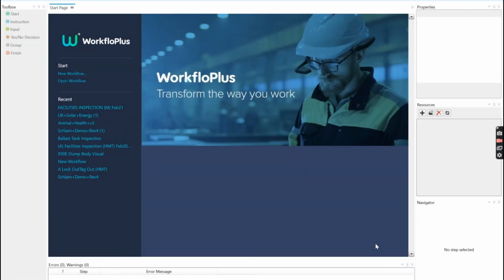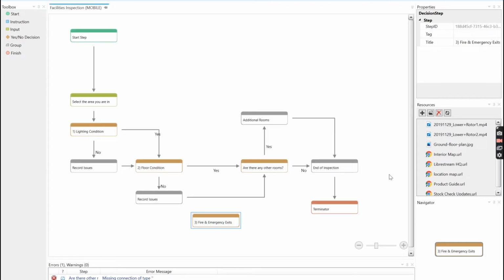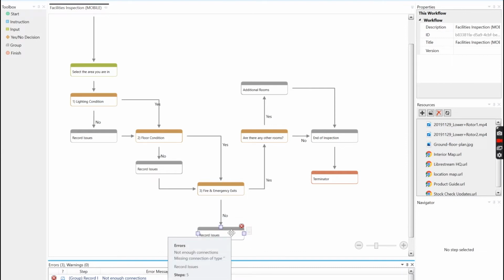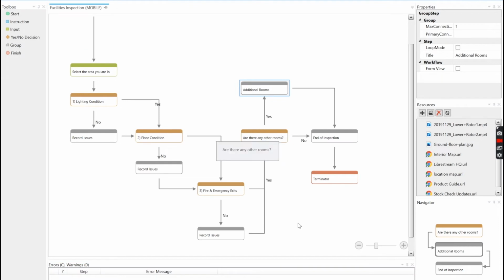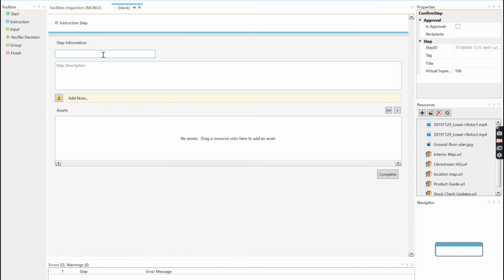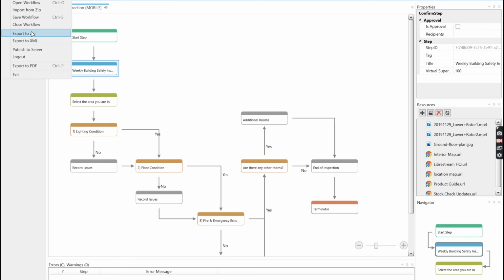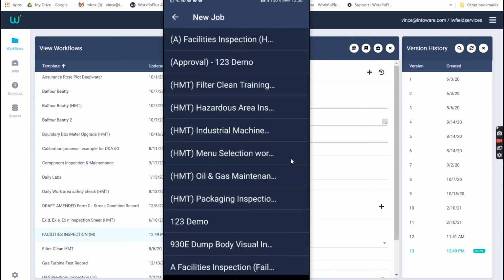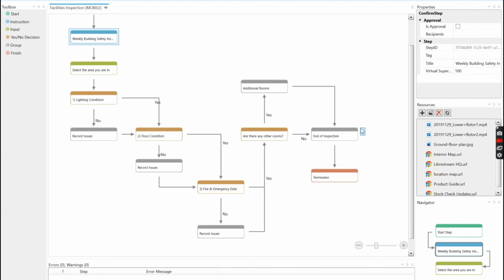Designing & Publishing Workflows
Your first workflow - including copy / merge / branch / duplicate;
Creating repeat steps - Group Steps and Loop Steps;
Multiple Steps in one view - FormView for a Mobile or Tablet;
Multiple Decision Steps.